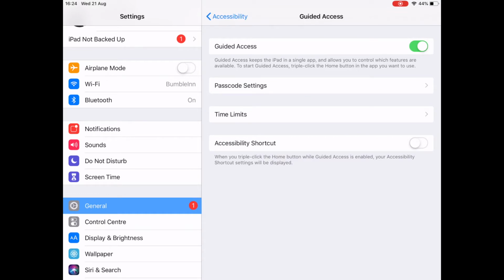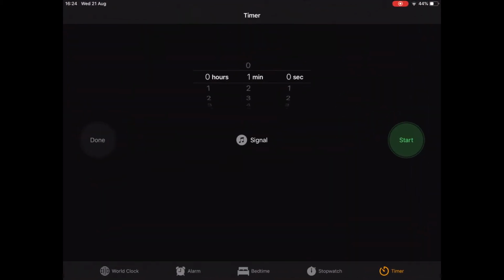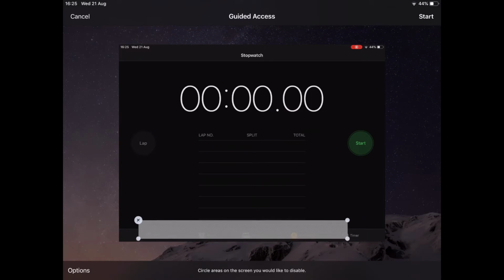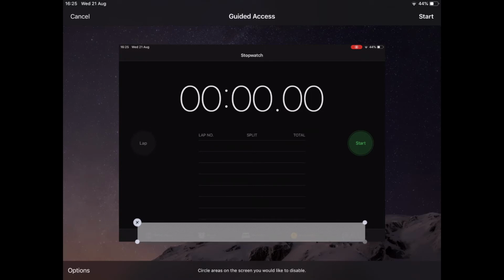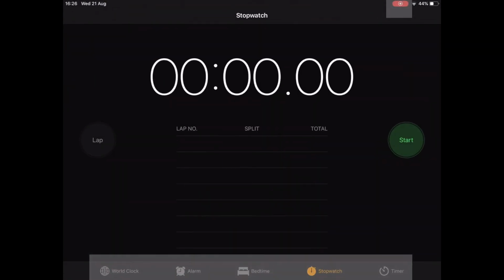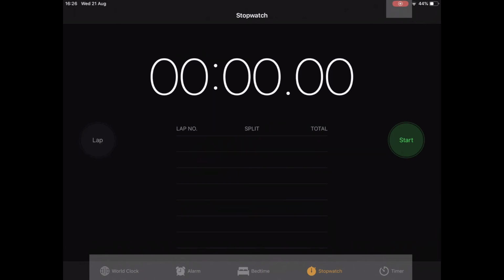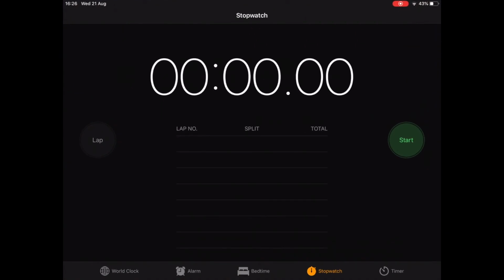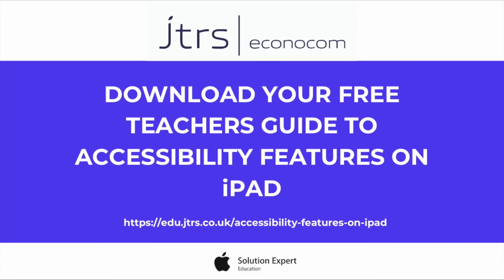How to use Guided Access on iPad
Watch our tutorial to use ‘Guided Access’ on iPad and learn how to lock children into apps and customise the user experience.